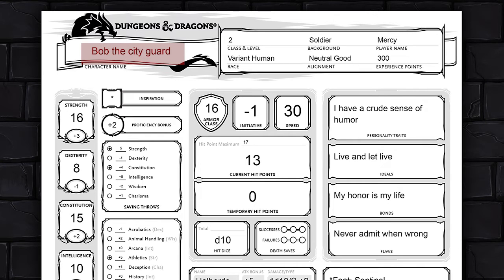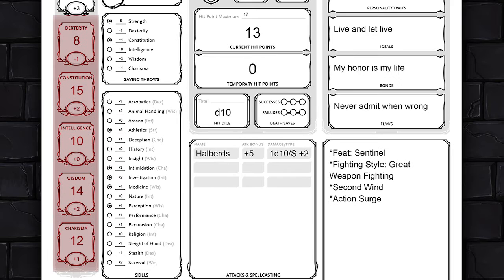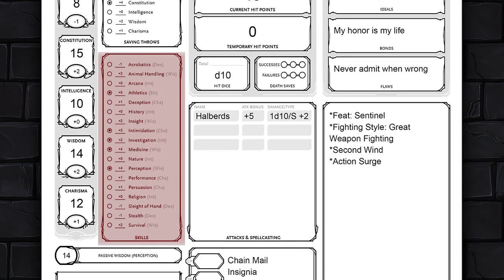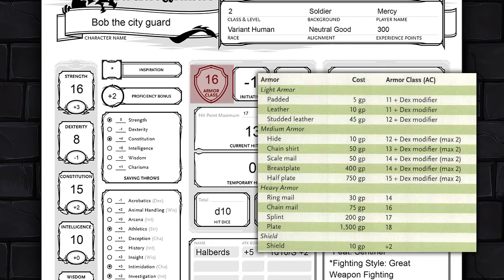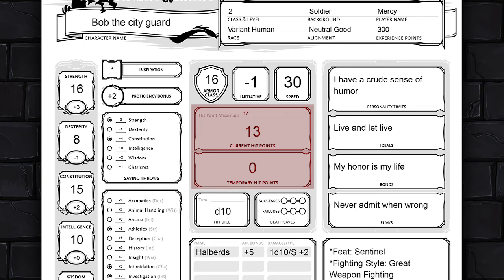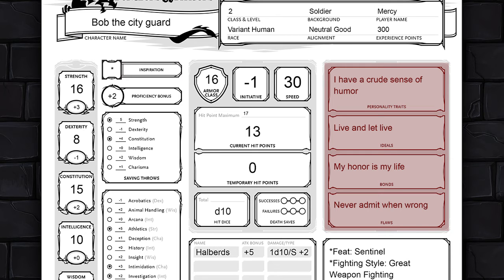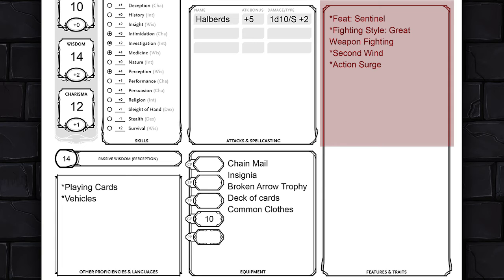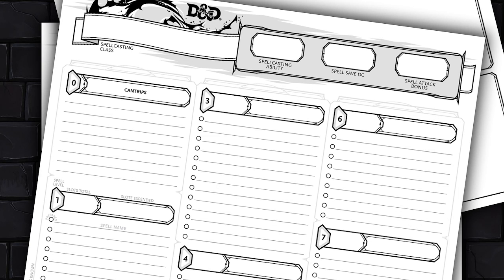#12 Character Sheet Details - Dungeon Pub: Happy Hour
Special tribute to Bob The City Guard ! A character present in all of our adventures. In this video we are using Bob as a template persona for our Character Sheet discussion. Please appreciate Bob and the work he has done for all the cities he has served !

Special thanks to Peter Crowley, whose music was also used in the video. He is an awesome guy and a great composer. He allows Youtube creators to include his work in their videos. Links to his channel below: